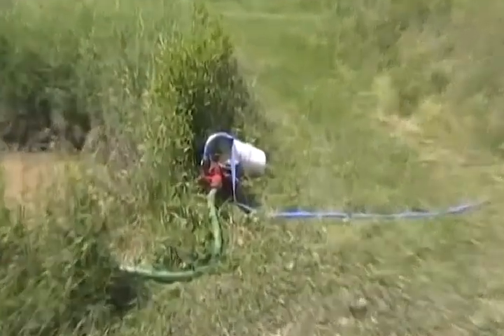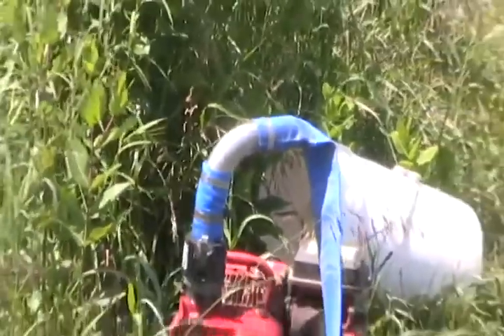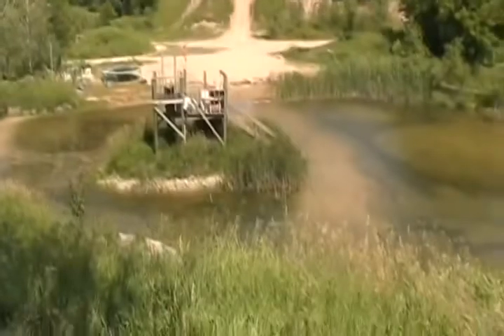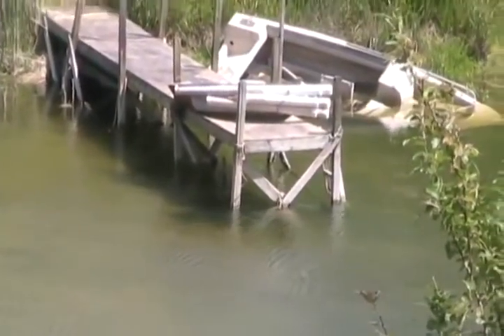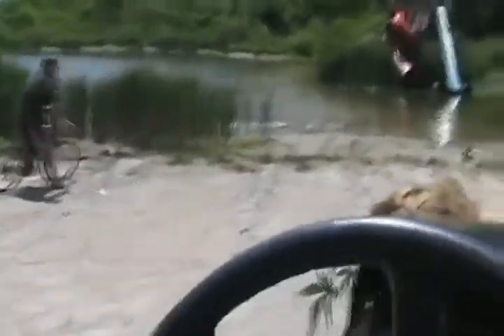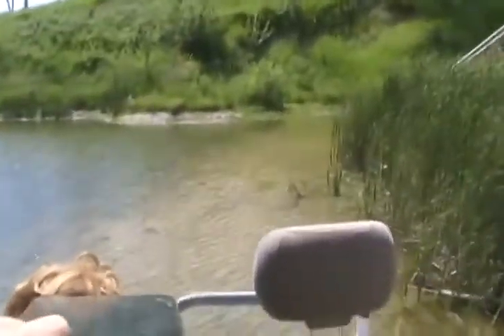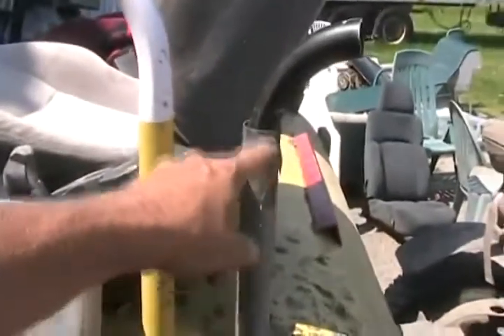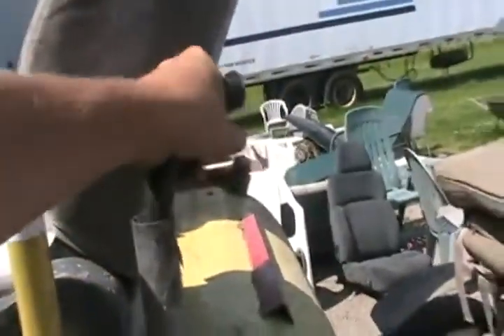#28 Super tanker waters garden and pond update [Davidsfarmlives]